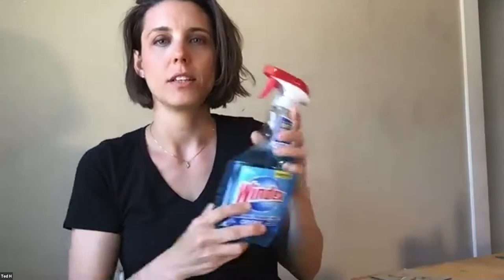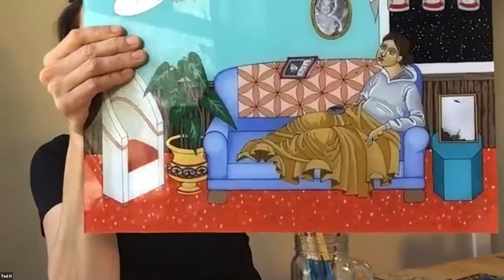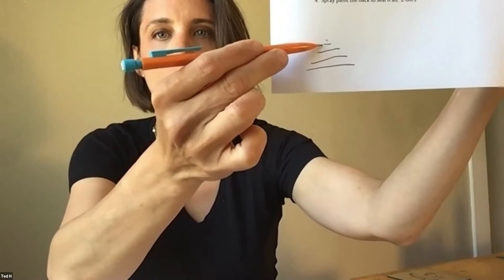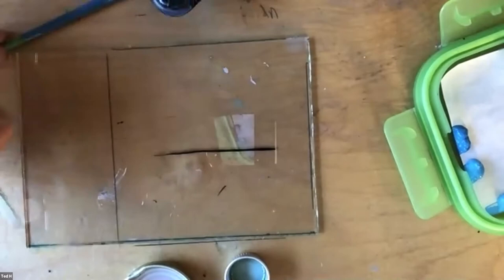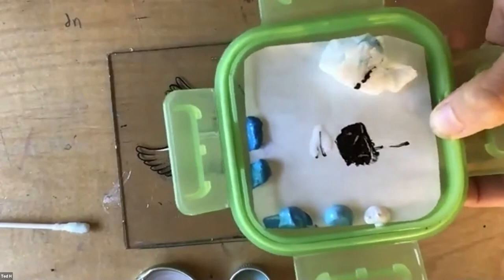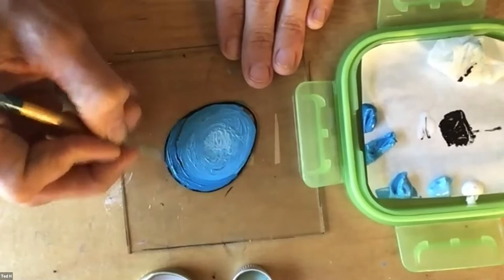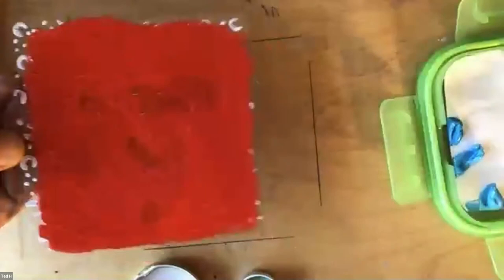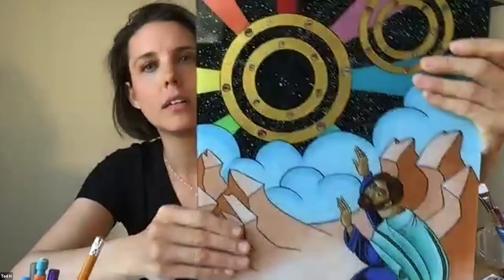Painting on Glass with Emma Hadzi Antich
Instructor: Emma Hadzi Antich
Class name: Painting on Glass with Emma Hadzi Antich, hosted by the Dougherty Arts Center
Audience: General

Join Artist Emma Hadzi Antich as you she guides you through the process of painting on glass. Learn to work backwards and layer paint in a strategic way so that the completed artwork is rich in color and visually correct. Watch as bold lines, vibrant colors, and beautiful iconography unfolds before your eyes.

Hadzi Antich is an Austin, Texas-based artist. Using Byzantine iconographic style, she explores and interprets modern, political, social and cultural myths that guide humans as social and political creatures. Her creative process places mythology into a new context, allowing the viewer to step outside of their perspective and see both myth and truth aligned.